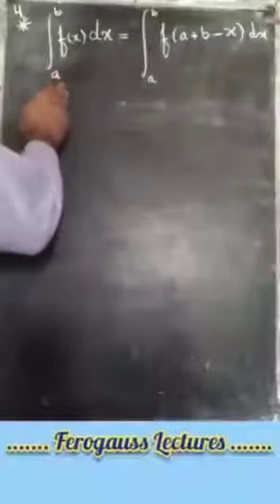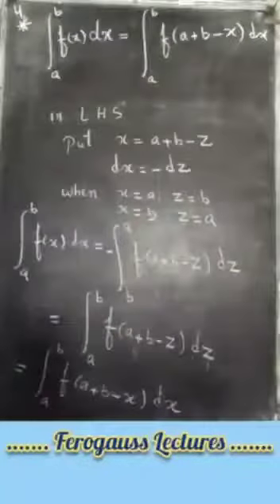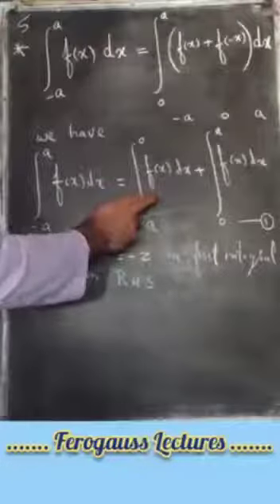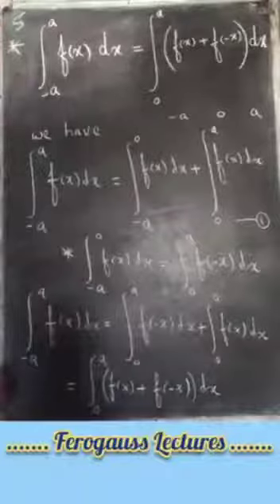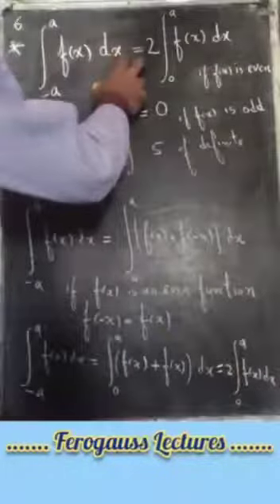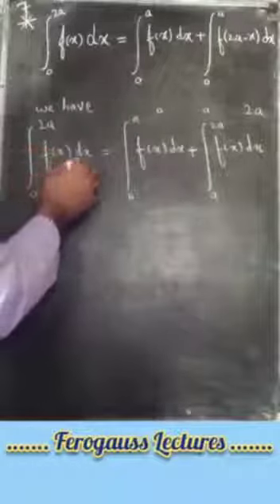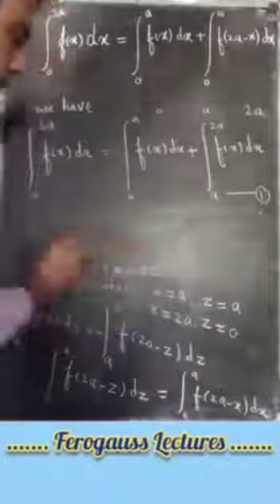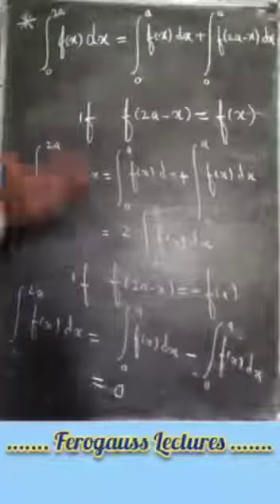Properties of definite integrals